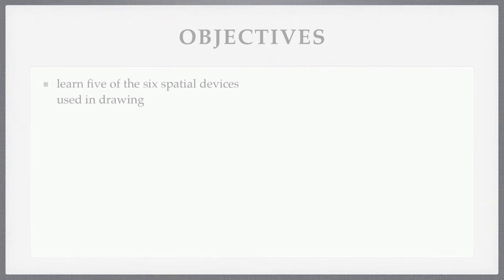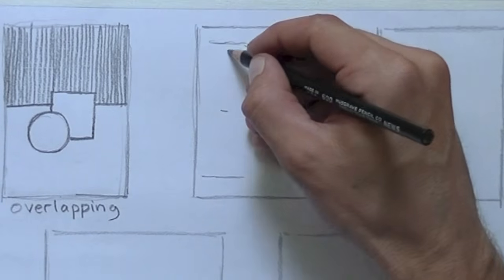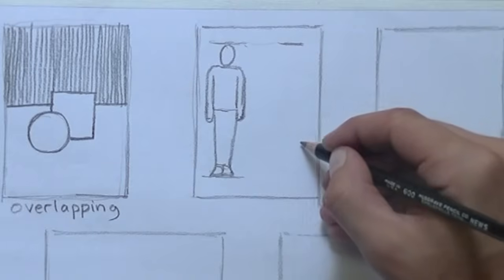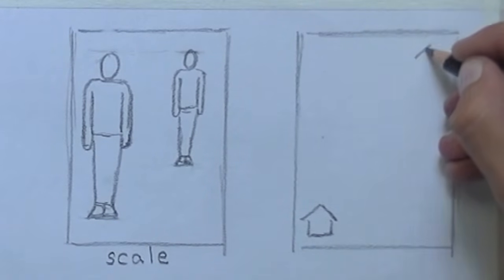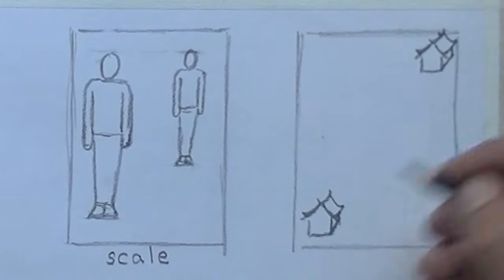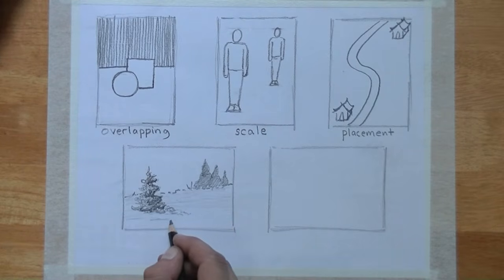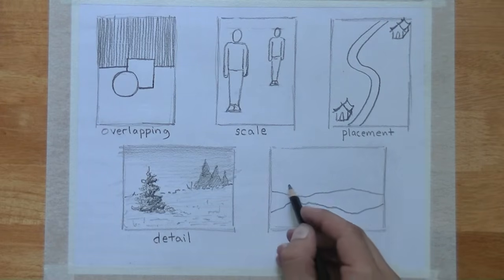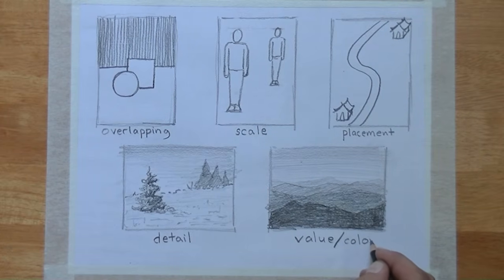Element of Art - Space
This drawing lecture illustrates five ways to create the illusion of space on a two dimensional surface.